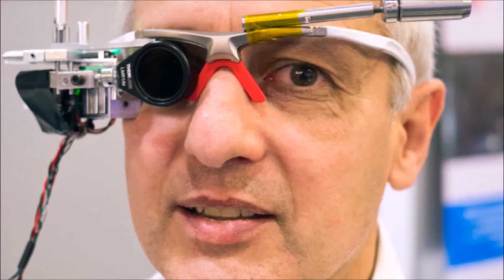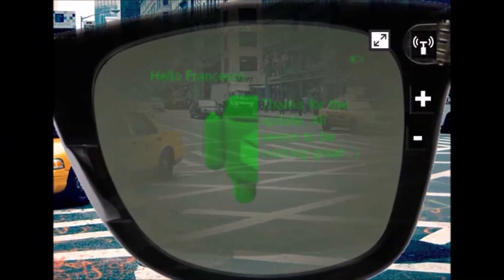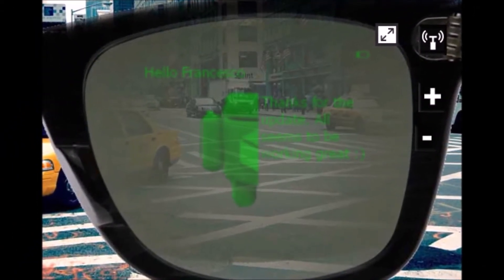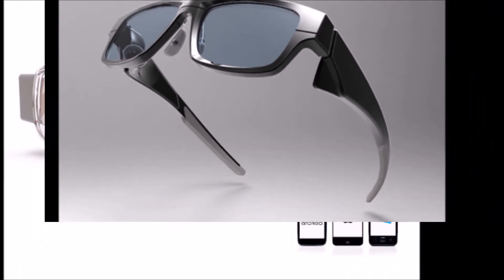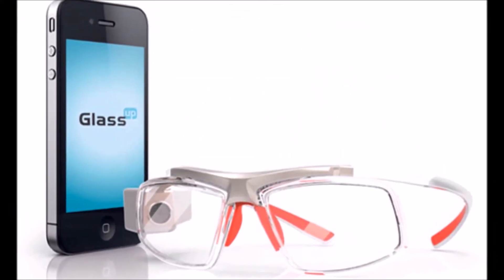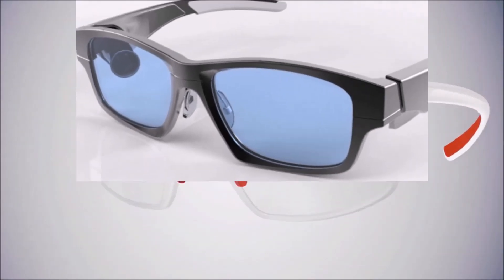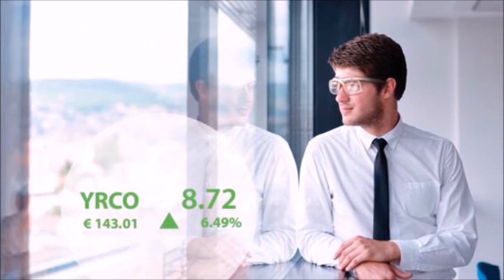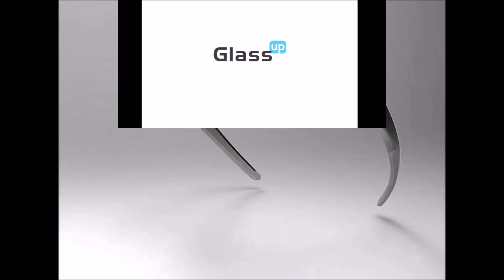Google GlassUp: A First Prototype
Google Glass' steep $1,500 price point may seem intimidating, but less expensive alternatives are beginning to emerge. The GlassUp heads-up display, which debuted at CES 2014, delivers notifications and alerts for $399.